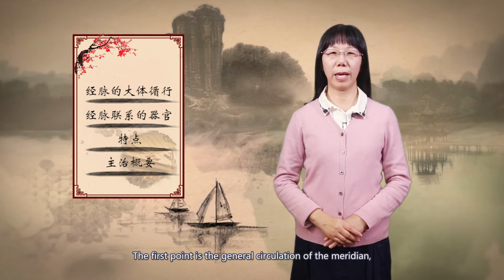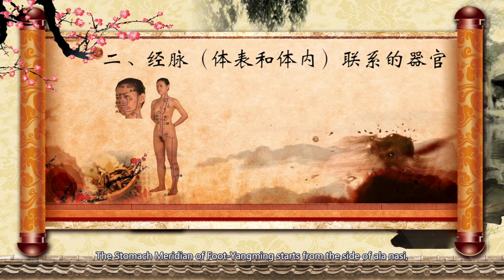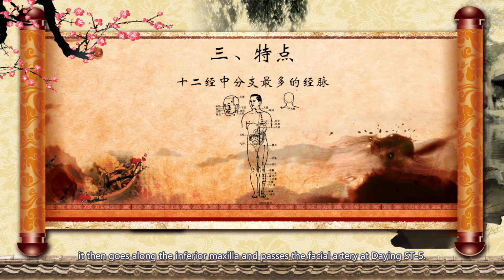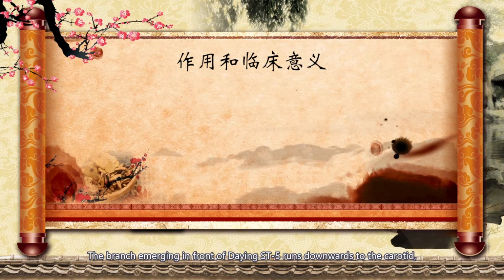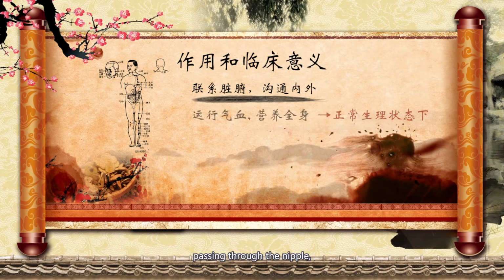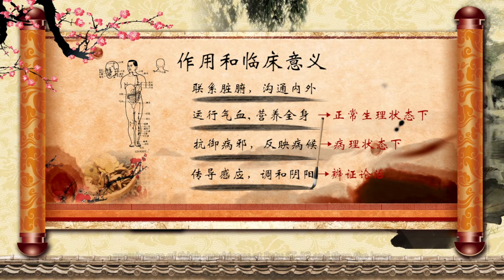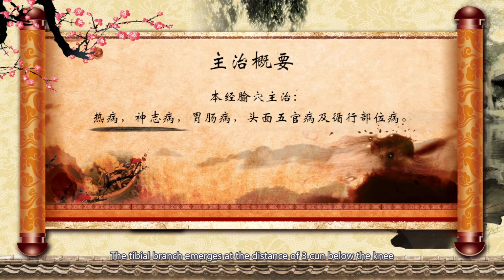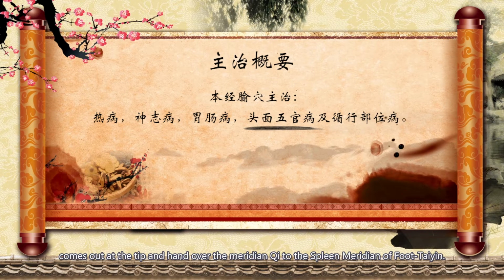3.5 the circulation of stomach meridian of Foot Yangming